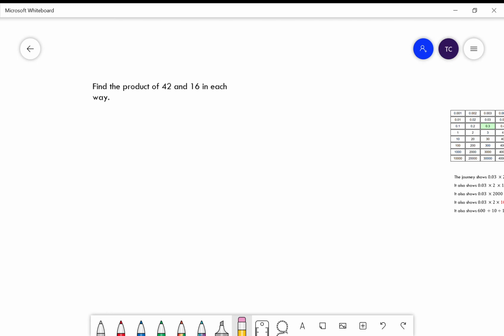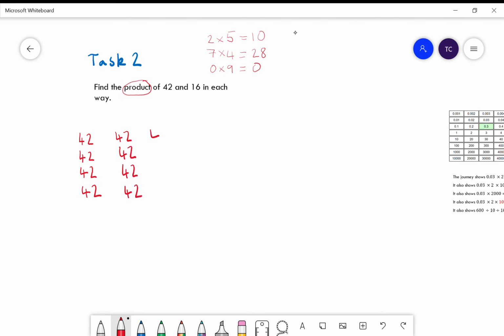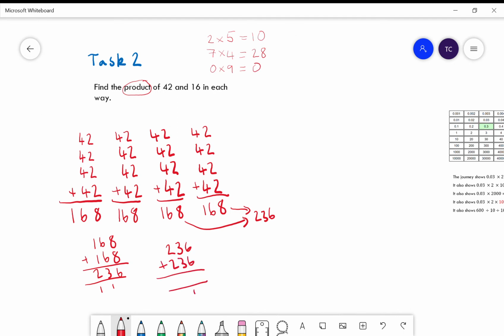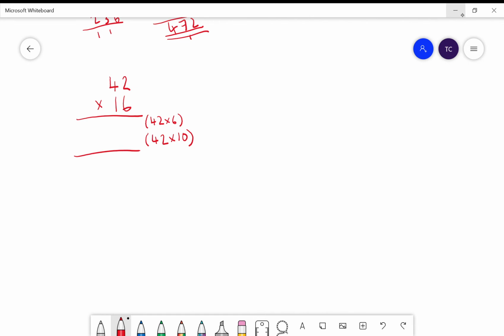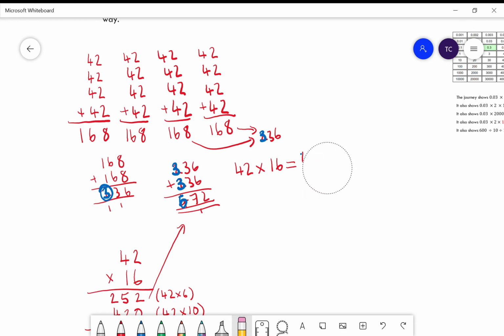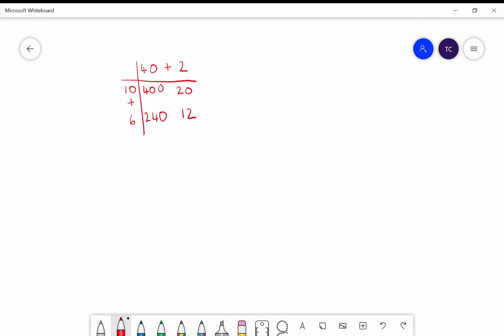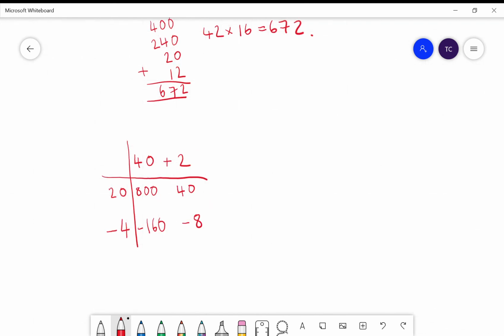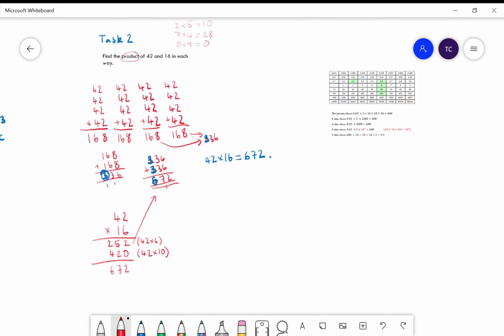Whole Numbers Task 2